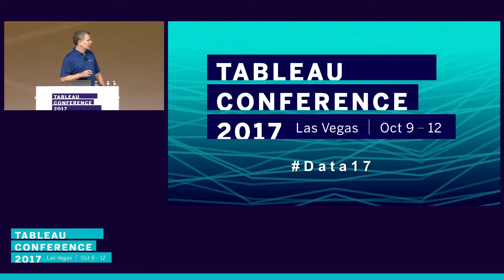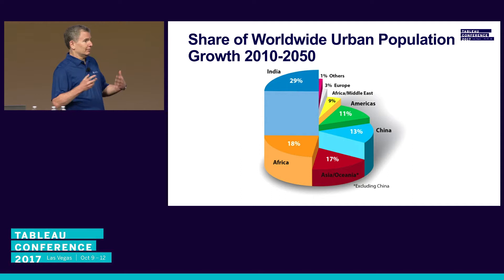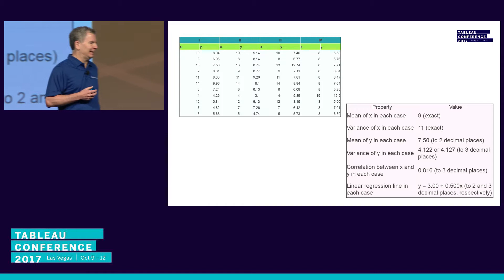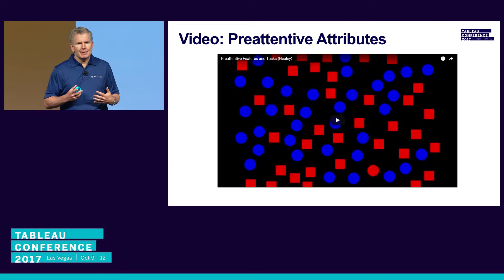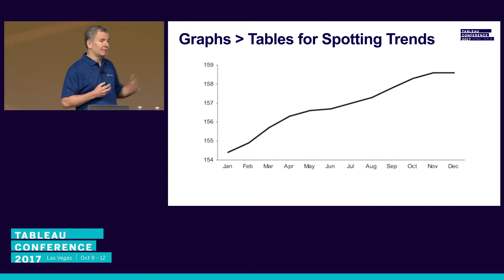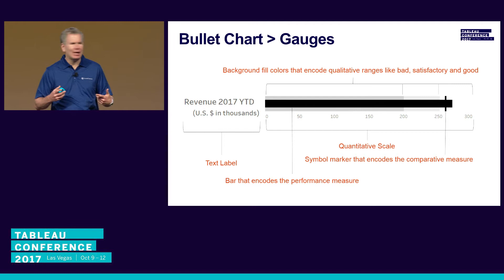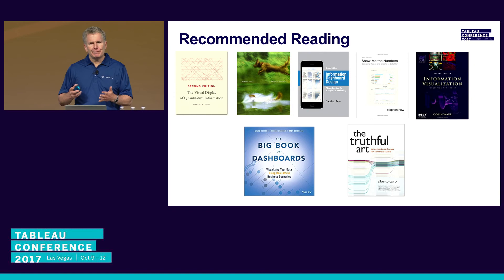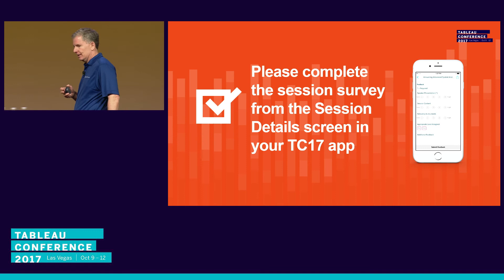From "huh?" to "a-ha": The science of data visualization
Join this session to explore the scientific underpinnings of what enables people to understand data quickly and effectively (and how Tableau helps them get there). Gain the tips and tricks necessary for authoring content that your viewers will appreciate.